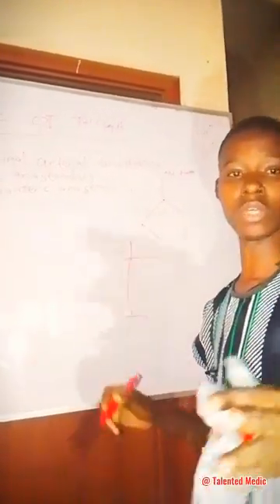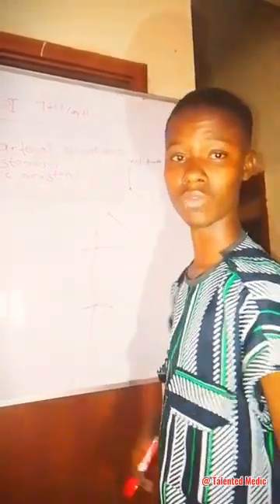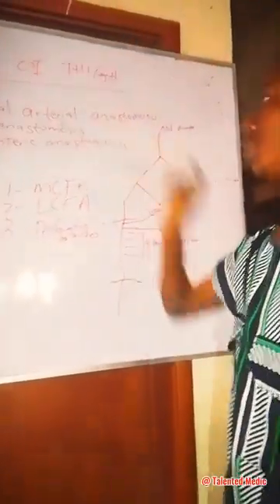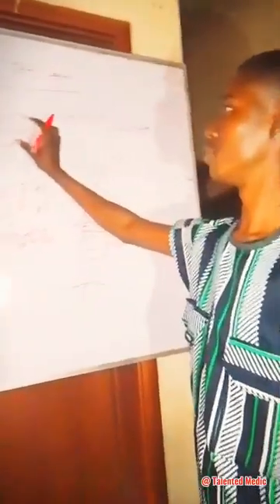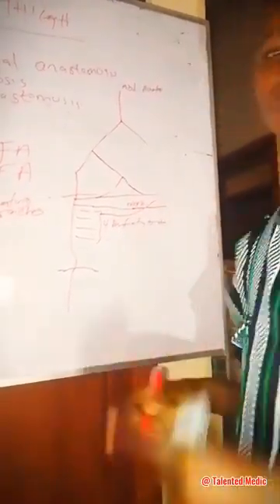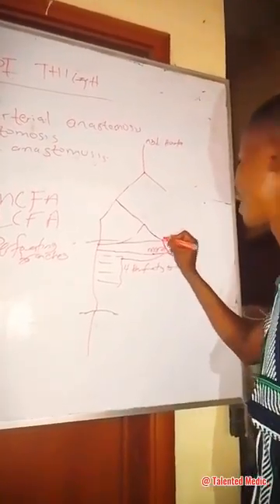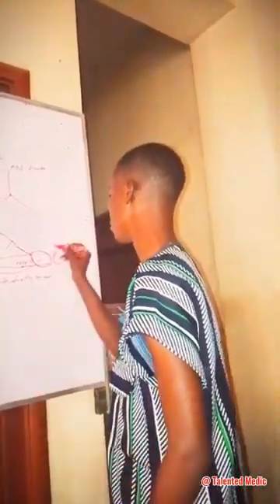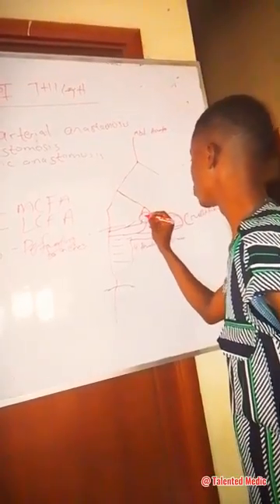ARTERIAL ANASTOMOSIS OF POSTERIOR COMPARTMENT OF THIGH. 🔥🔥✅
🌟🎉💡 WELCOME TO TALENTED DOCTOR CHANNEL! 🎊👏

❤️ A channel created not out of selfishness, but out of LOVE, with a passion to support and empower EVERYONE, especially those in the health and medical sectors! 🤝

🌈 Our mission is to SHARE KNOWLEDGE, break down complex concepts into simpler, easy-to-understand bits, and foster engaging discussions on anatomy, medicine, and more! 🤓

💡 We believe that KNOWLEDGE IS POWER, and the more we seek it, the more we know better! 📚

🎉 On this channel, we'll be dissecting complex topics into simpler ways, exploring the fascinating world of health and medicine, and engaging in thought-provoking discussions! 💬

👋 Your host, a preclinical student of LAUTECH, is excited to share valuable insights and expertise with you! 📚

📹 Stay active and engaged, as more informative videos will be dropping on the channel soon! Don't miss out on the opportunity to learn and grow with us! 🚀

👏 THANK YOU for joining us on this journey of discovery and learning! We're excited to have you on board! 🚀